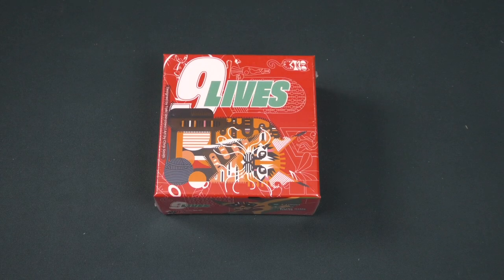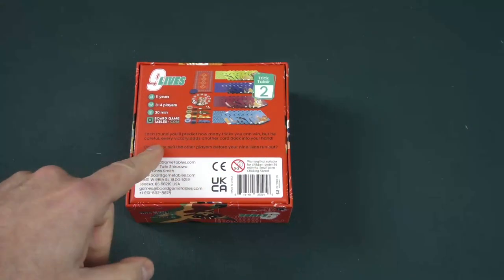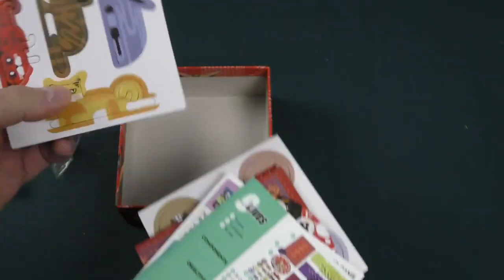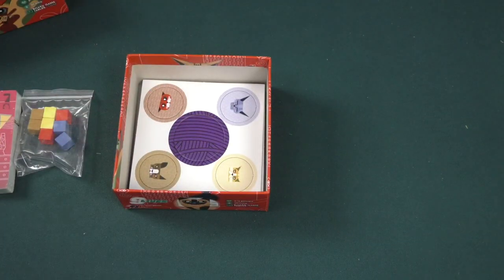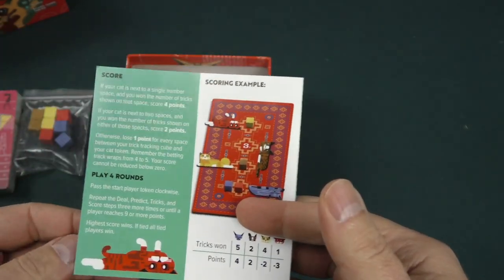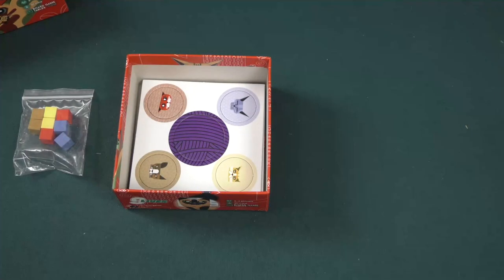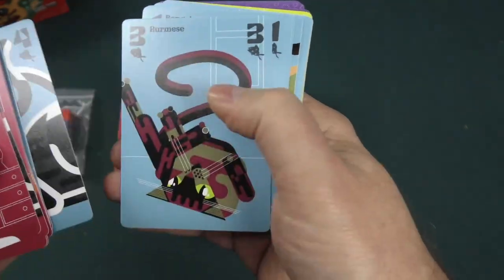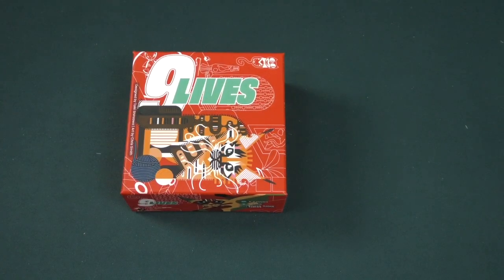9 Lives - Daily Game Unboxing